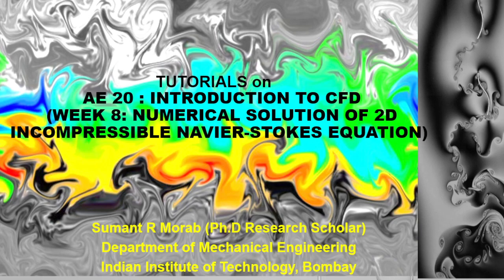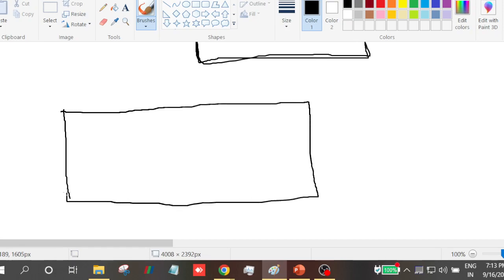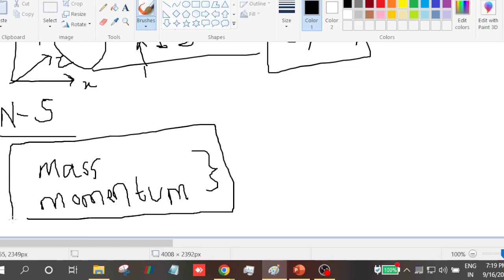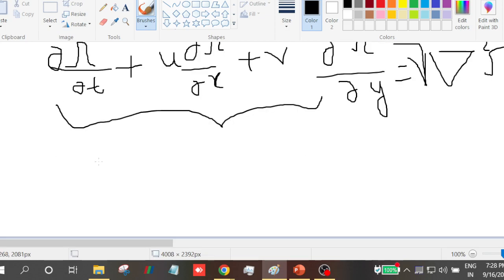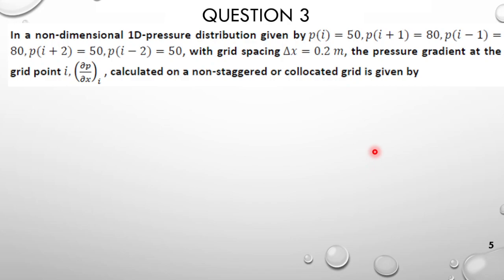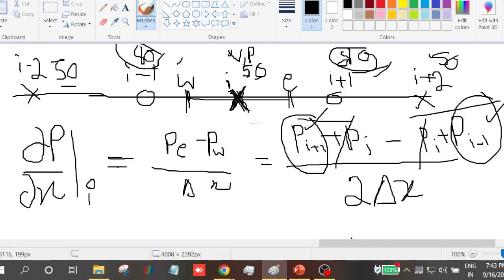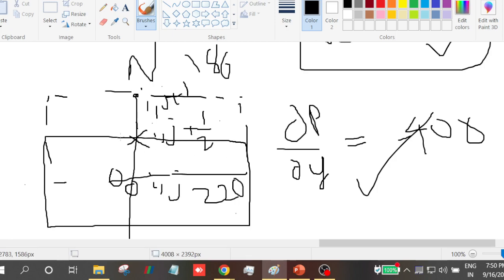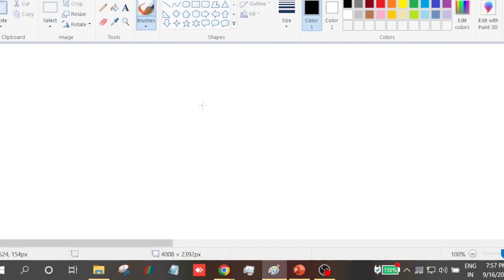Week 8 : 2D Incompressible Navier-Stokes Equation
Contents :
1. 2D Incompressible N-S Equations
2. Vorticity-Streamfunction formulation
3. Algorithms to solve